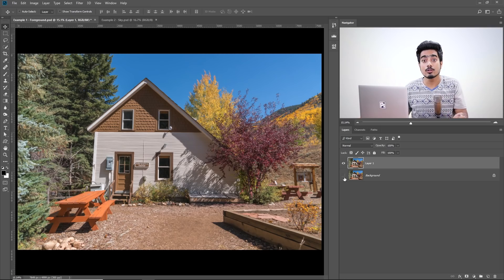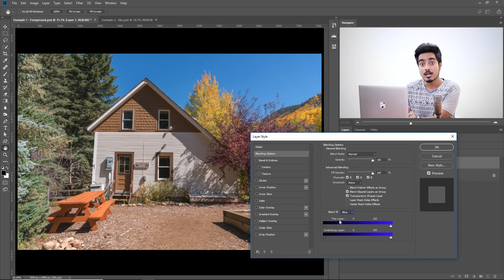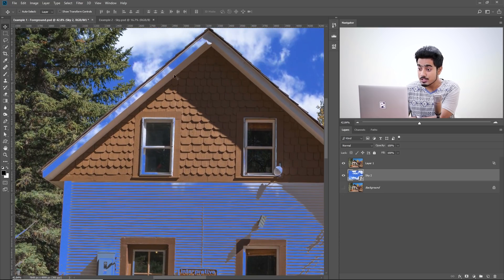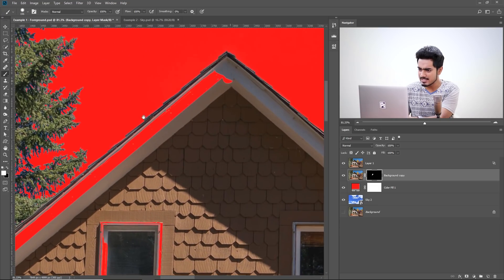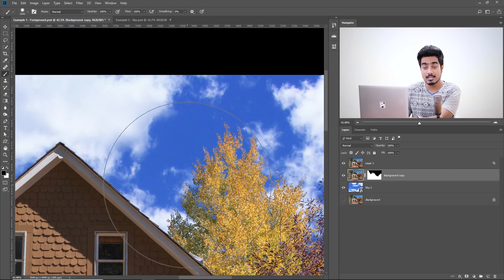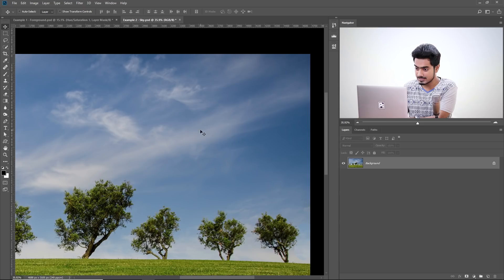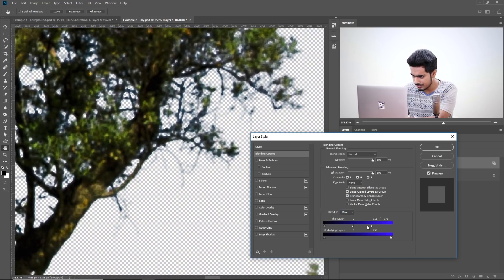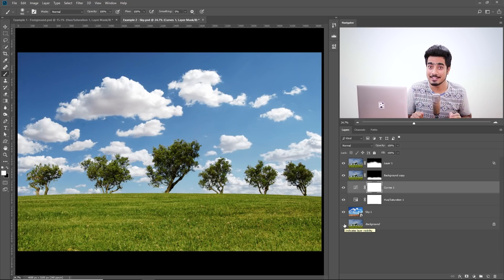Crazy Trick To Replace Sky in Seconds! - Photoshop Tutorial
Remove or Replace Blue Skies Using this Quick Trick in Photoshop! Learn how to combine Channels with Blend-If to remove the blues from the bright skies, thus making it transparent. Then, we will learn how to refine the edges and the selection as a whole.

In this tutorial, I have two examples for you to follow along and develop a better understanding of Layer Styles or Blending Options, and how to take advantage of the same to target the skies.